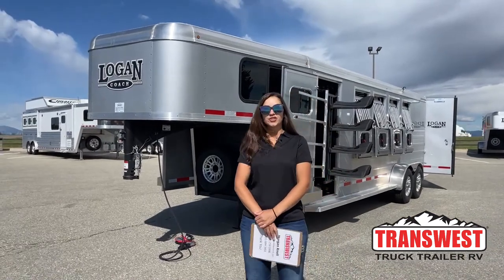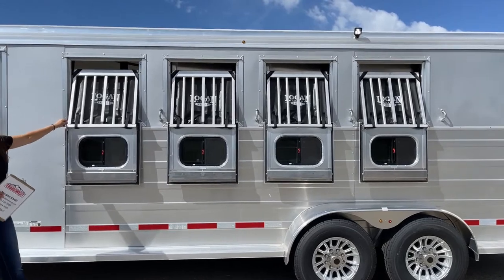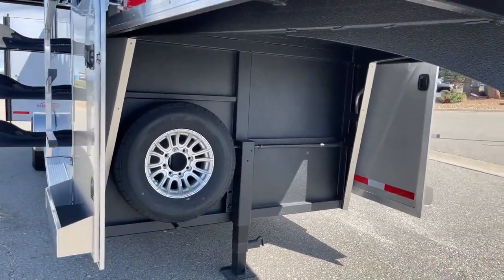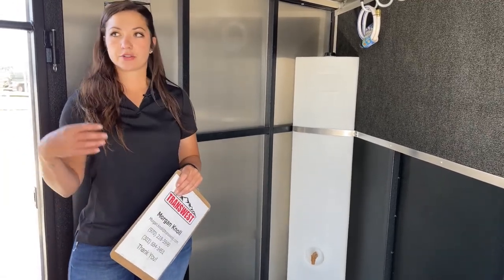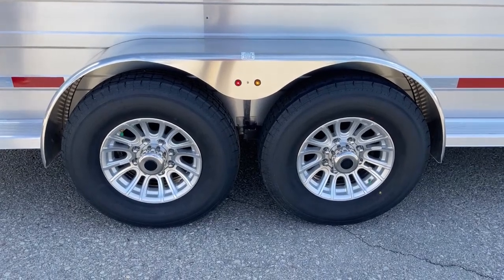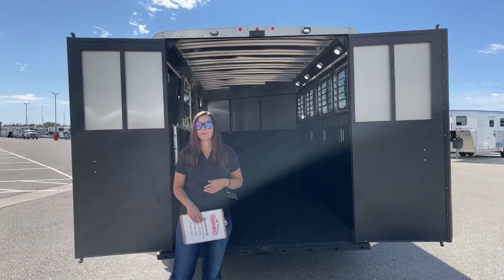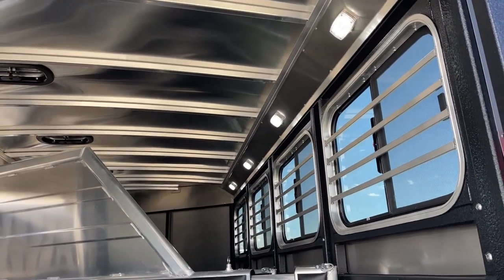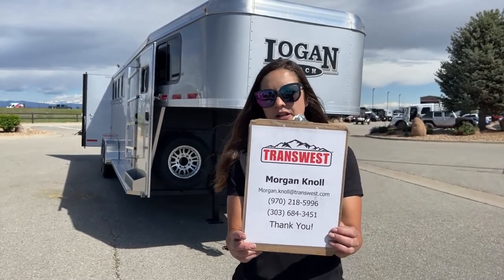2022 Logan Coach Bullseye 4 Horse Gooseneck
MorganKnoll is showing a 2022 LoganCoach Bullseye 4 Horse Gooseneck - 5N220097 LIve at Transwest Truck Trailer RV Of Frederick

Today we are looking at a 2022 Logan Coach Bullseye 4 Horse Gooseneck
this trailer under the nose has a Manual Crank Jack, Full Size Matching Spare Tire, and Vortex Lining to protect it from corrosion and road debris. the front Tack room is fully carpeted with swing-out saddle and blanket racks and carpeted bridle hooks there are doors into the tack room
on both sides of the trailer. There are four heavy-duty drop-down windows
tie hooks and LED exterior load lights on the head side. In the stall area, you get dual 50/50 rear doors the walls and floor are Vortex lined, four padded dividers LED Load lights and roof vents.
On the hip side there are sliding bus windows LED load lights and tie hooks.